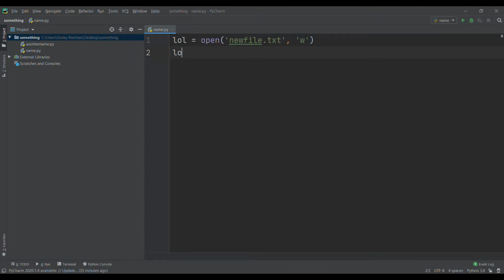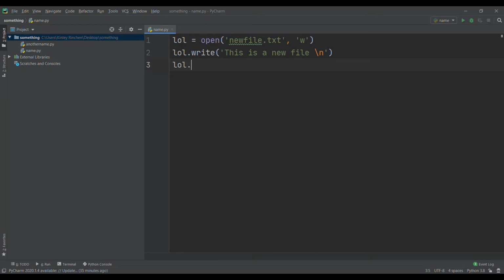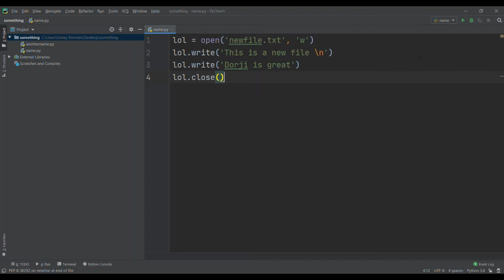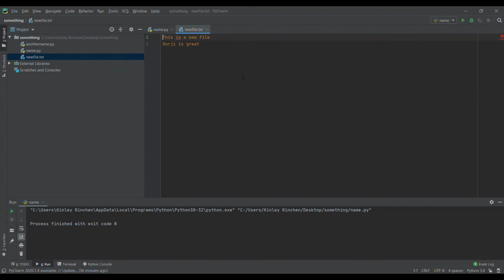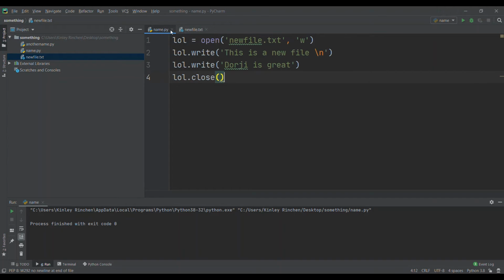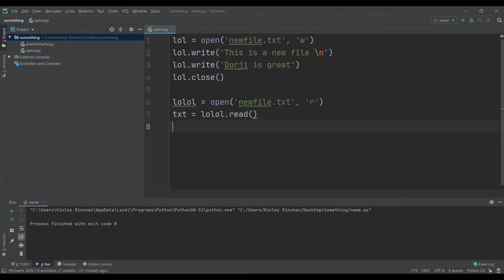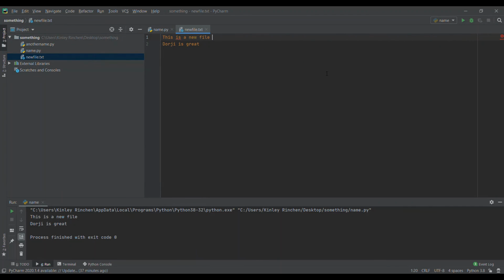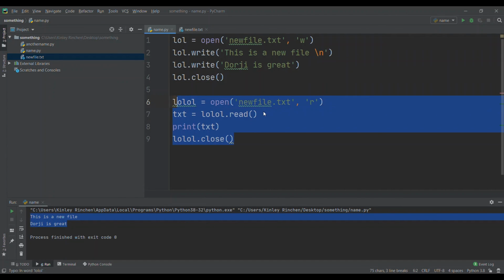Python Tutorial for Beginners (reading and writing files)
What I use to make my videos: Camtasia
Outro credits = @10puzzles